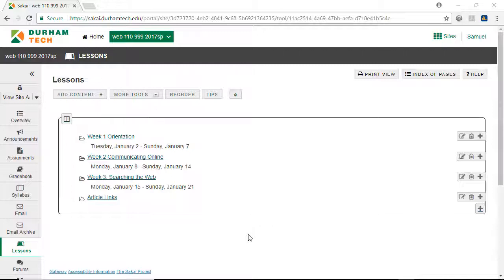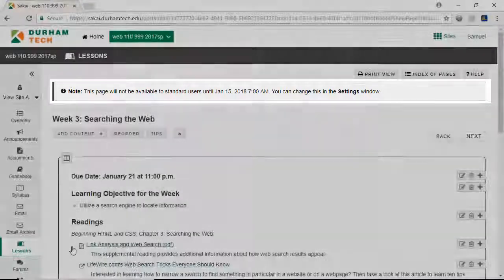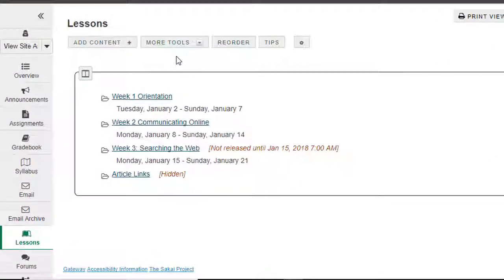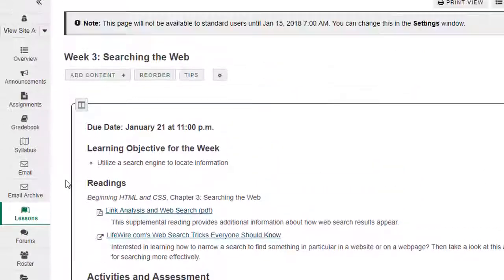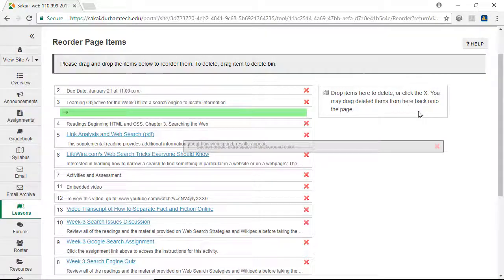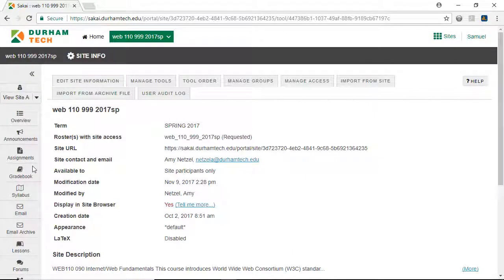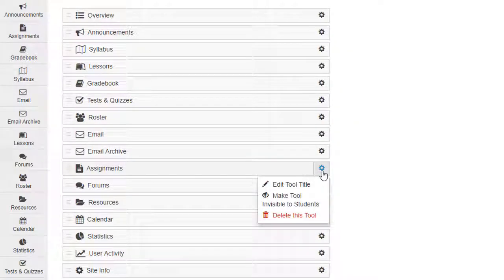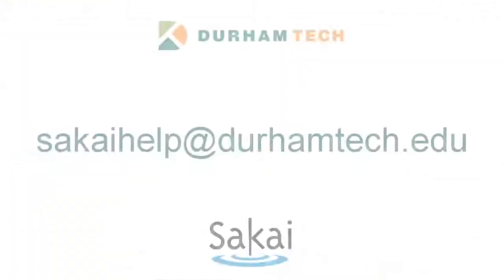For Instructors: Organizing Your Lessons Subpages and Course Menu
In this video, you'll learn how to set release dates for your Lessons subpages as well as how to reorder content on a subpage. Additionally, you'll learn how to reorganize your course menu to make your course easier for students to navigate.